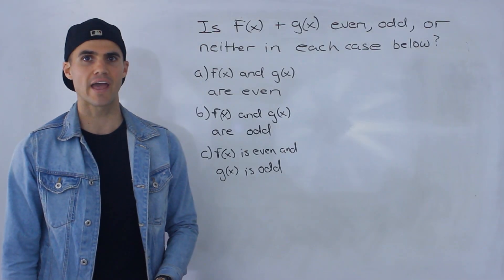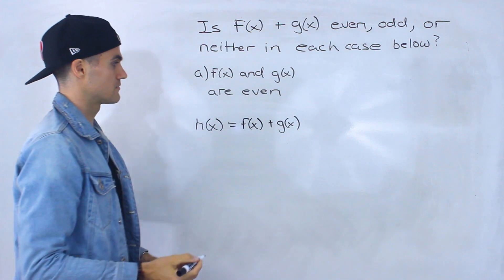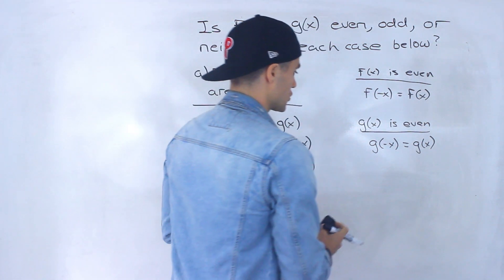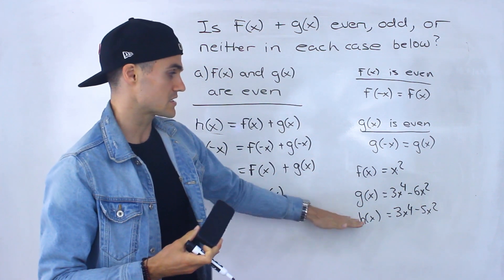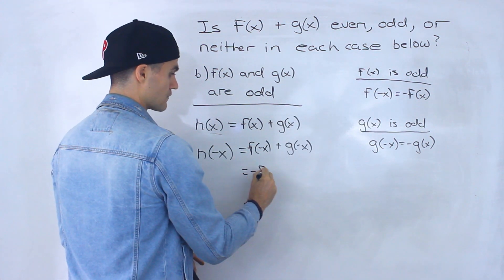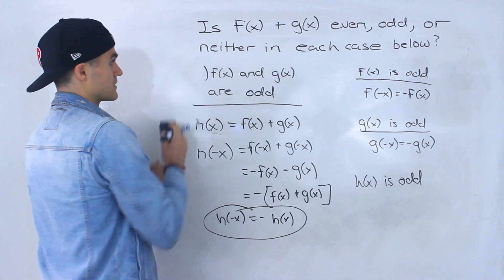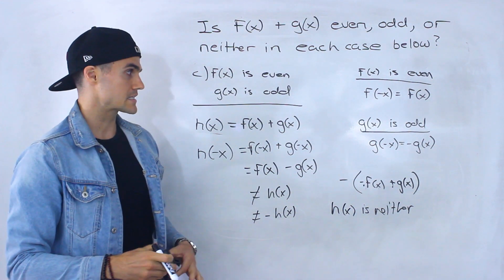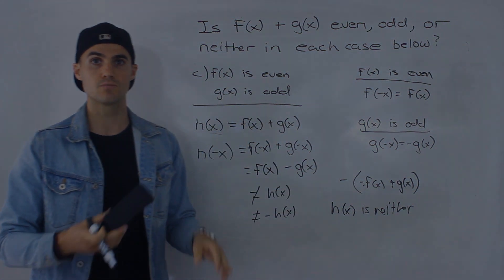MHF4U (Grade 12 Advanced Functions) - Advanced Symmetry Example 1